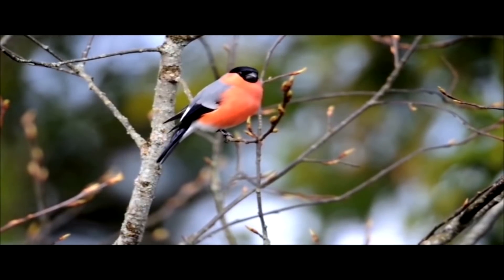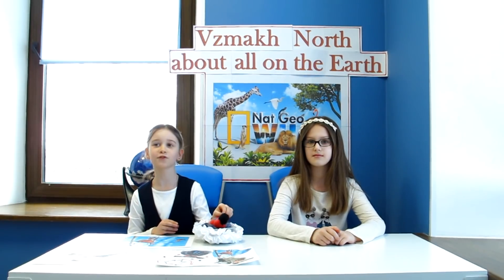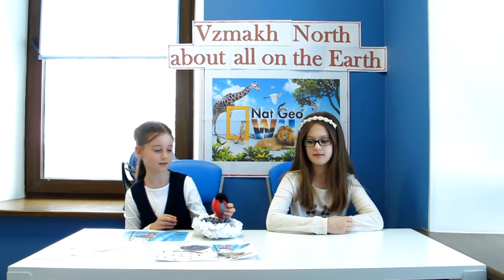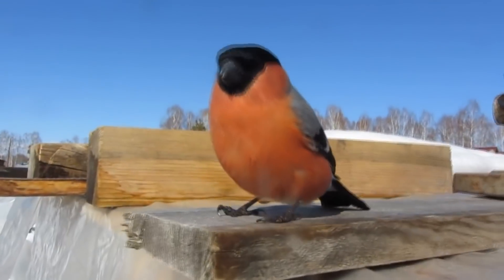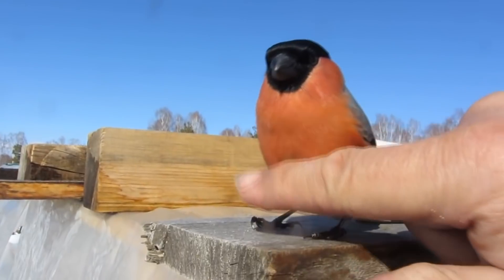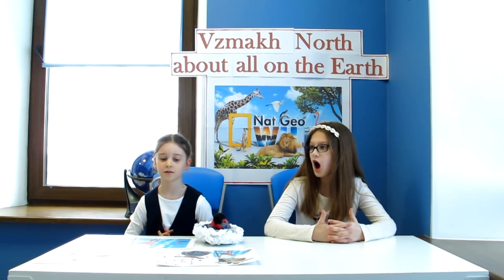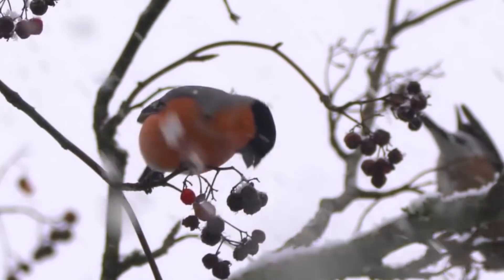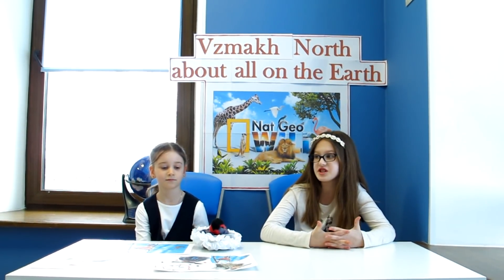Дети на английском языке делятся своими своими наблюдениями за птицами. Начальная школа "Взмах" СПб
Дети из Начальной школы «Взмах-север» рассказывают по-английски о своих наблюдениях за птицами.
Это уже второй видеовыпуск естественно-научного проекта «северян» «Vzmakh North about all on the Earth». И конечно, в скором времени появятся и другие выпуски.
В нашей Начальной школе дети уже с первого класса делают собственные проекты, учатся писать рефераты, изучают такие предметы как мифология, информатика, ТРИЗ, занимаются шахматами и даже робототехникой. И при этом дети не перегружены и не утомлены. У нас весело, комфортно, совсем не страшно и очень-очень интересно!